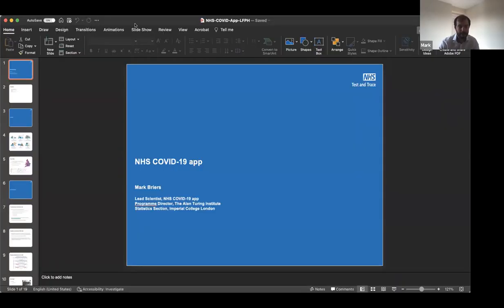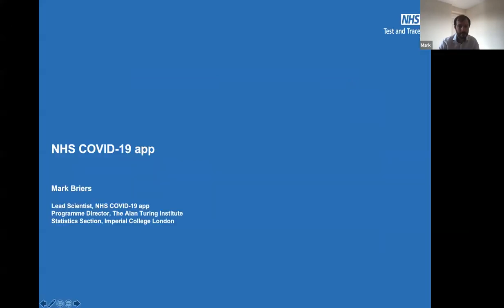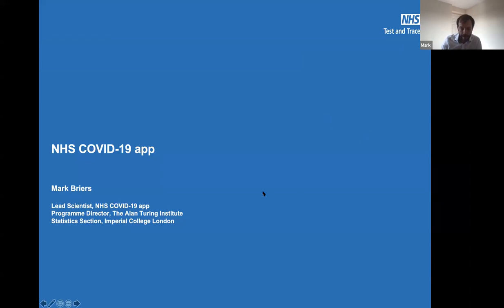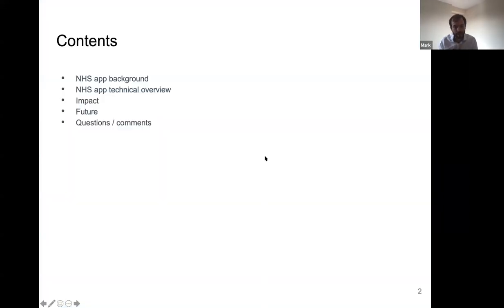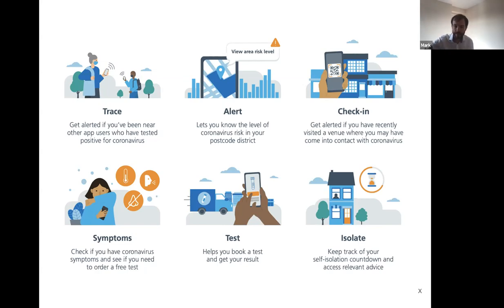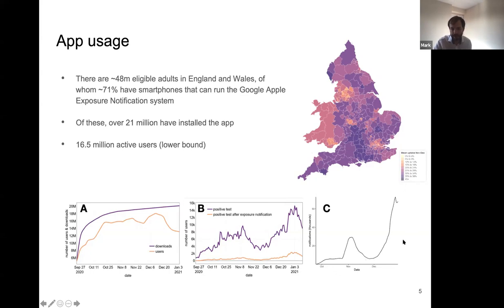Optimizing and understanding the impact of the NHS COVID-19 app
The NHS COVID-19 app has been downloaded over 21 million times. It was the first app in the world to use GAEN ExposureWindow interface, using with novel Bayesian statistical methods. Our latest research demonstrates that the app has been able to reduce the number of cases by approximately 600,000. The app data are providing valuable insights into the evolution of the pandemic across England and Wales. In this presentation, I will provide an overview of the NHS COVID-19 app, the impact results, and our potential future directions.

Presenter: Mark Briers, Lead Scientist at NHS COVID-19 app and Programme Director at The Alan Turing Institute